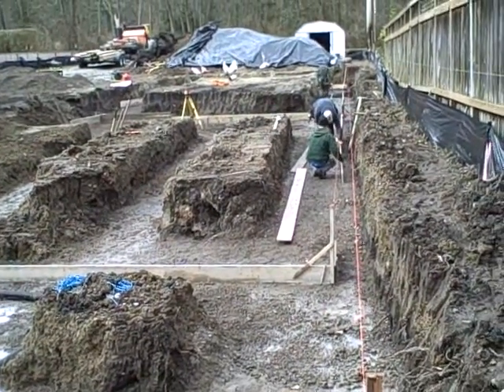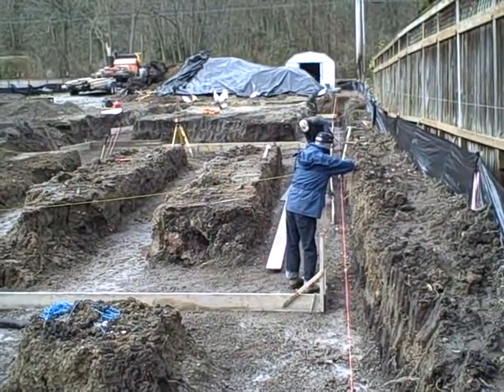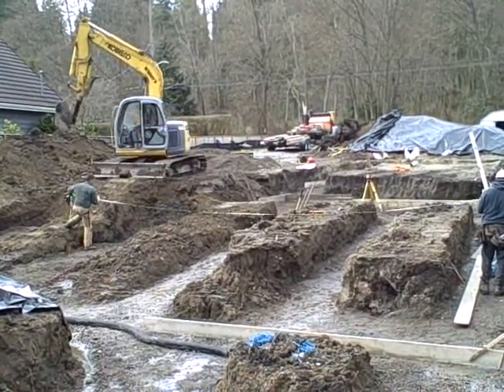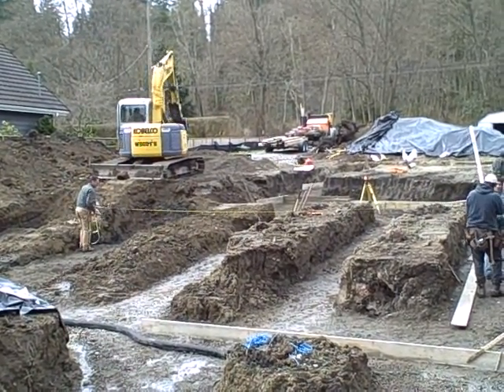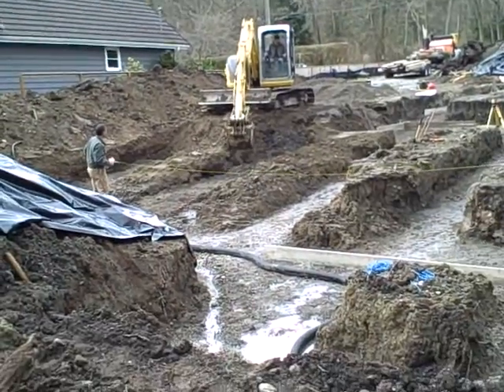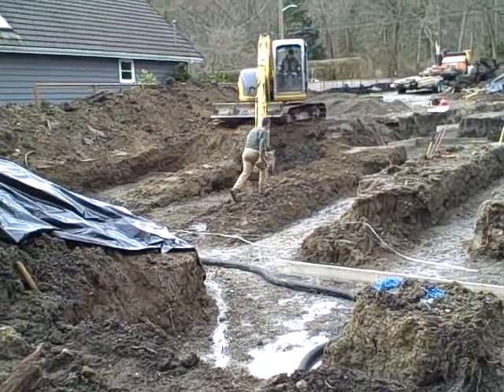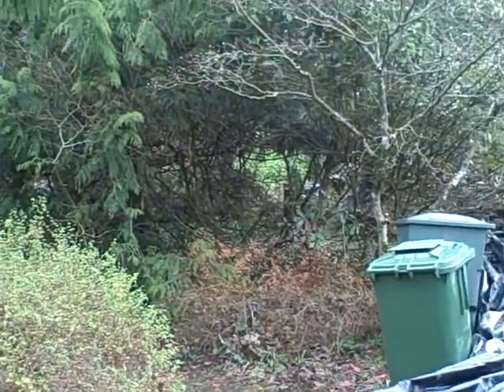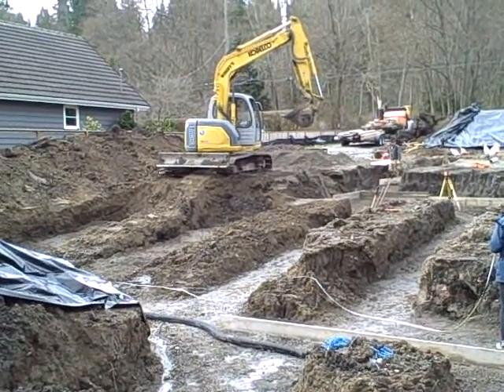Building A New House: Day 5 - Preparing The Foundation With A Track Hoe And Forms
Here the track hoe is continuing to dig trenches around the exterior footprint of the home, where the foundation wall will be poured.  You can see the concrete guys putting forms in the bottom of the trench.  This will hold the wet concrete in place while it dries.

There are lots of trenches in the interior footprint of the home, because this is where the concrete footings will go, to support the interior of the house.